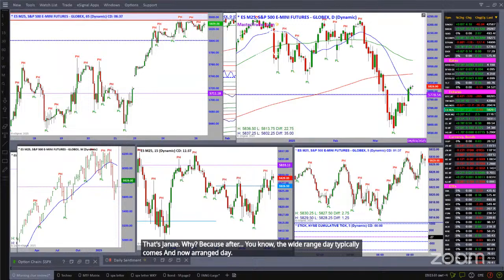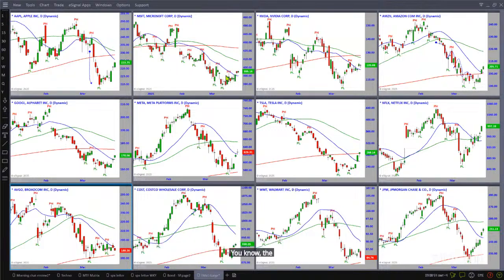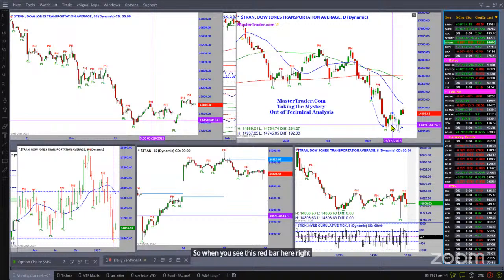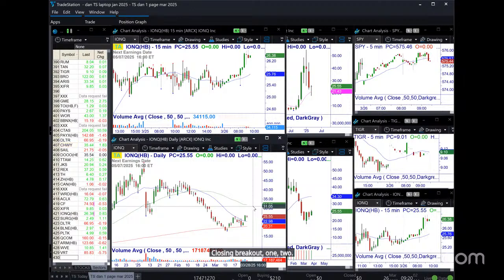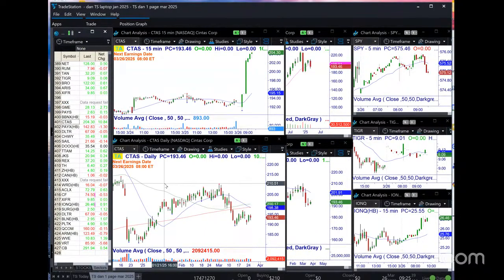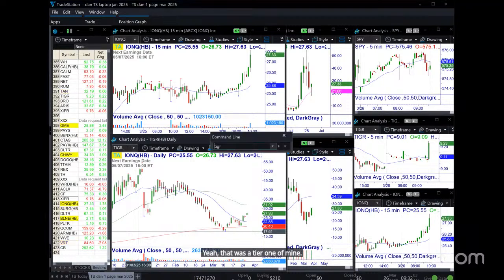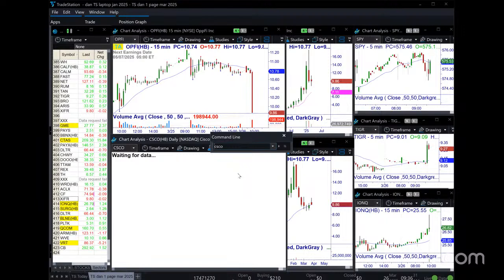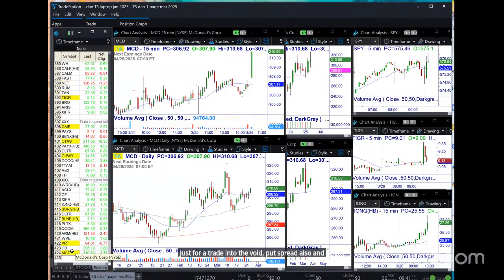Yesterday, the market Rested. What to Expect today